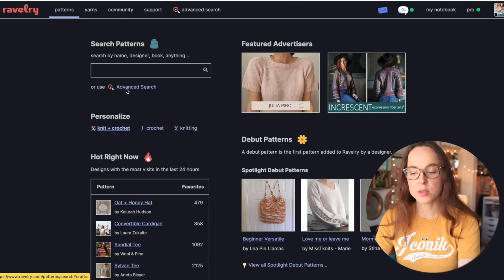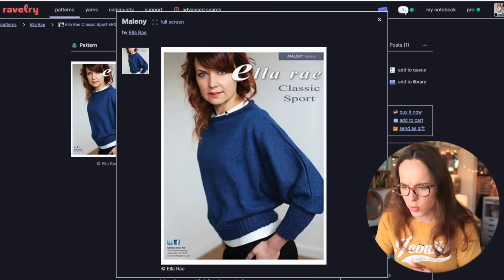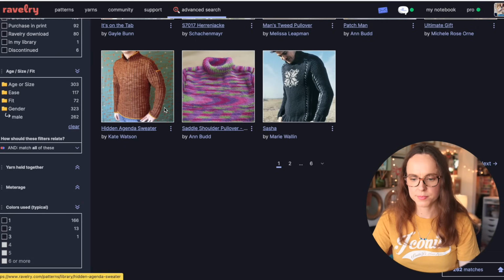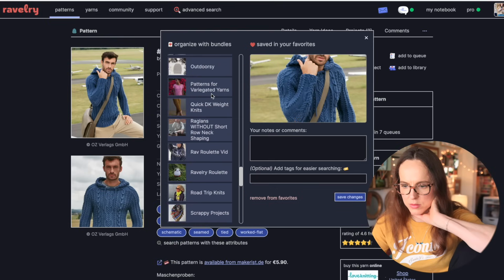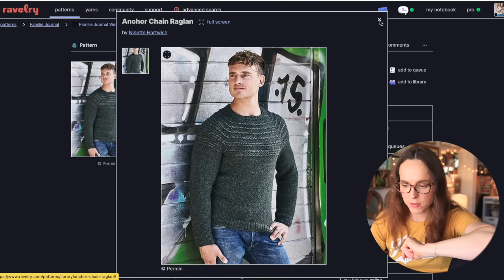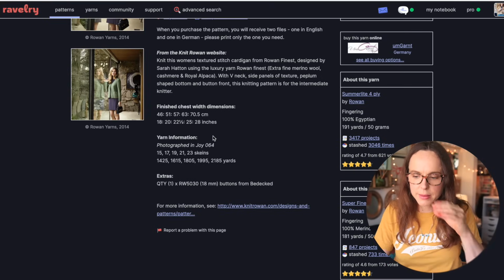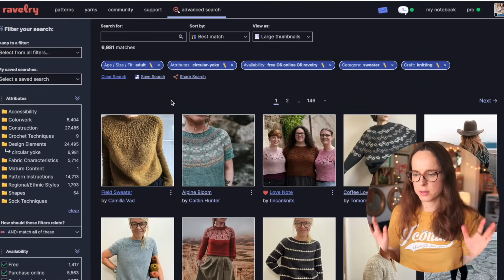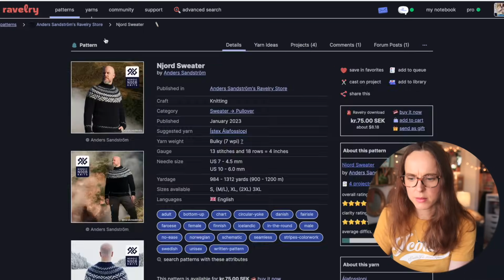Demystifying Ravelry Search with 12 RANDOM Sweater Patterns | Ravelry Roulette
Today we're playing Ravelry Roulette (by popular demand) and diving into the sweater styles mentioned in the last video.  THIS is a great place to learn more about how to use Ravelry search, so hunker down and get comfortable. 🍿

🧶Ravelry: @TaylerEarl
Fiber for the People®:
All update information is shared via newsletter only.
My Ravelry Pattern Store:
*SHOP MY FAVORITE THINGS:
Tayler